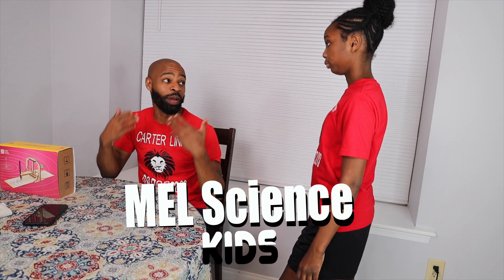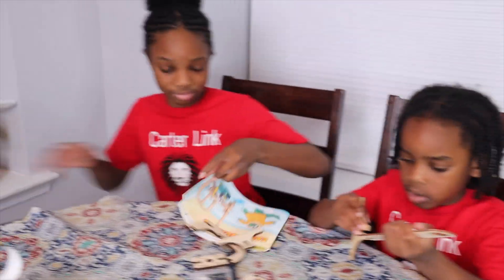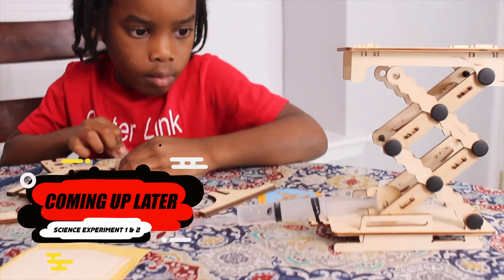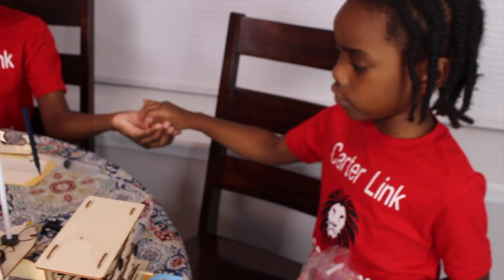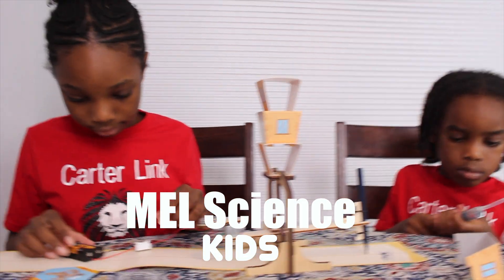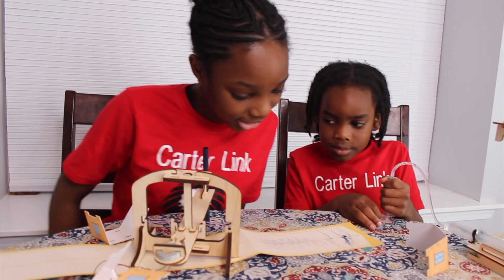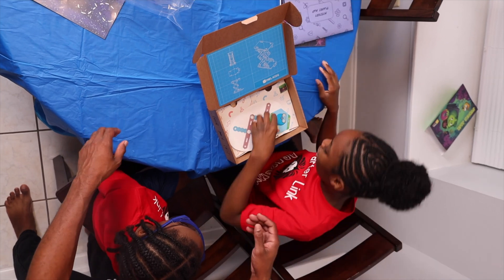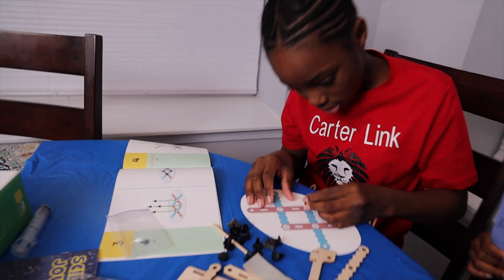Dream & Champ Become Real Scientists!!! 🥼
Watch Dream Carter as she does an extremely exciting experiment by MEL Science! See if her and baby brother Champ can finally work together as a team to get it done.